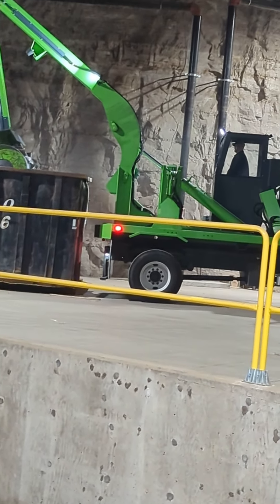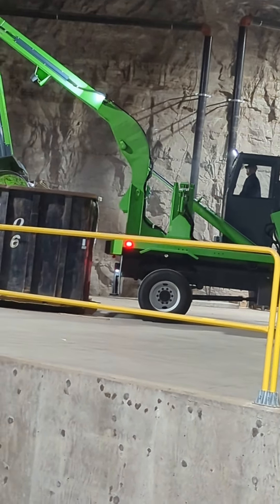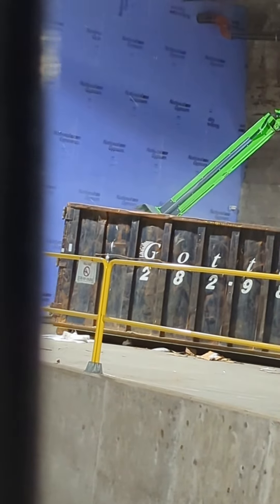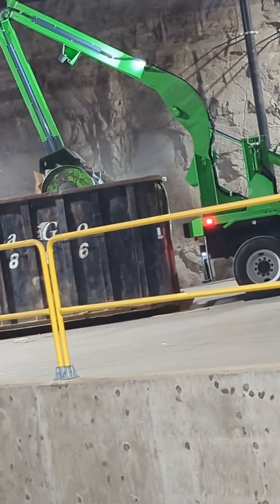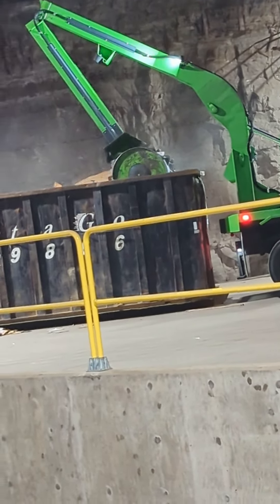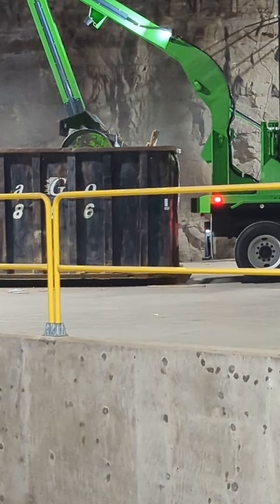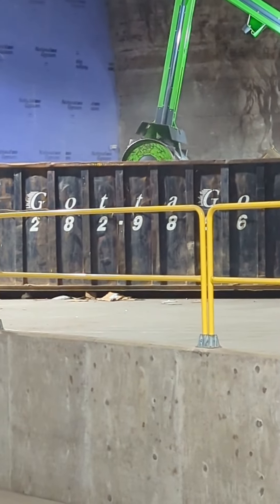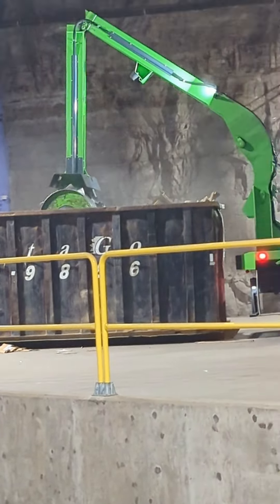seeing what this little guy does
Working in the underground of the Mega Caverns in Louisville Kentucky